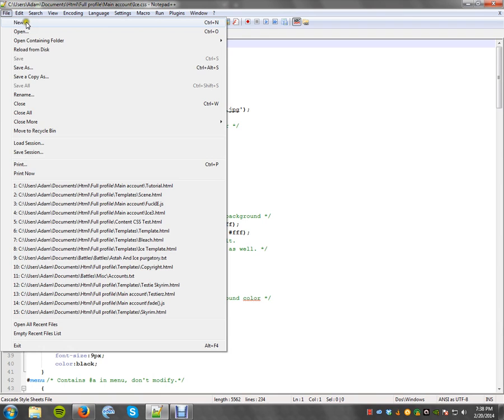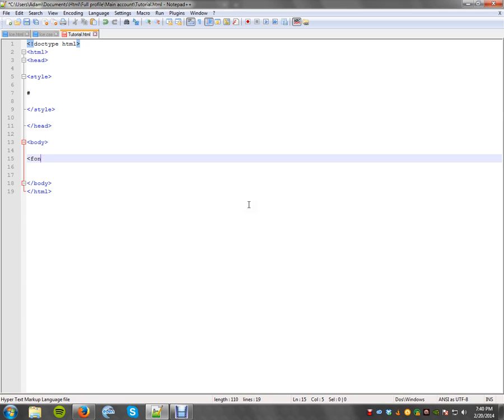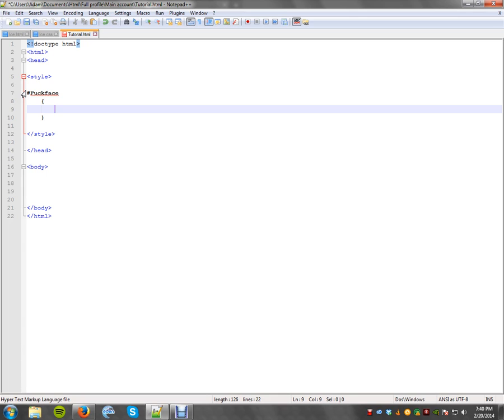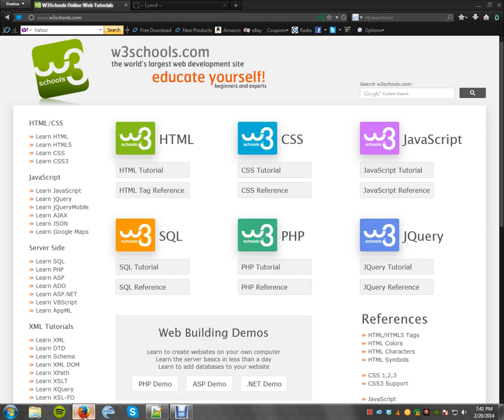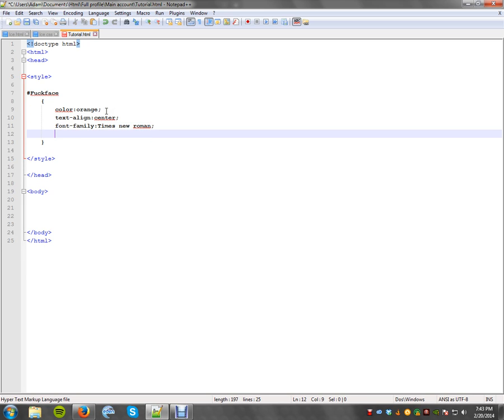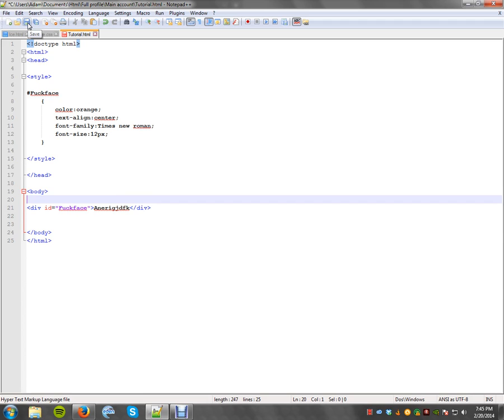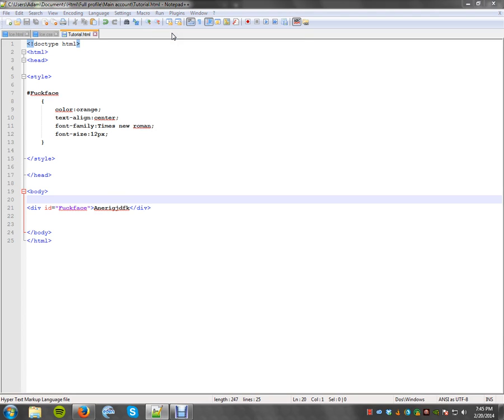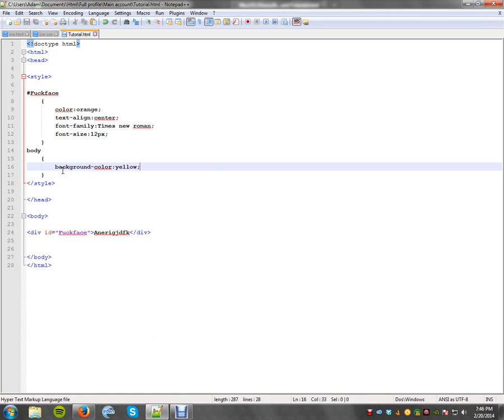Basic Full Profile Coding (Chatango)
Code I used...